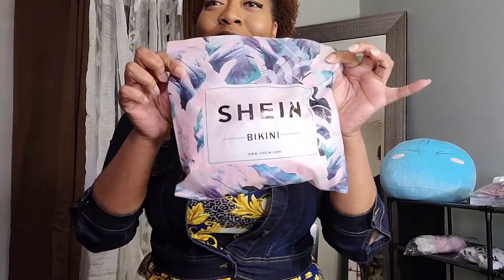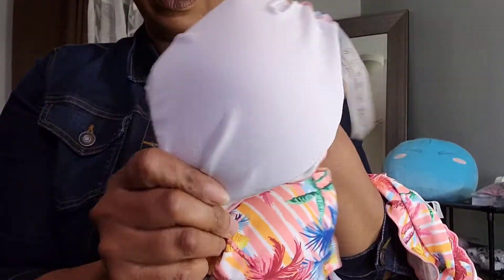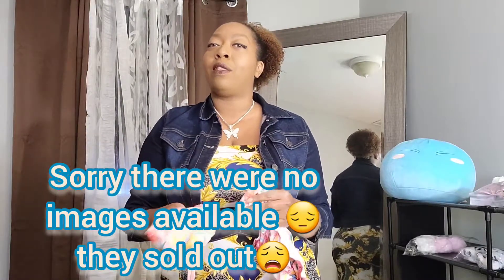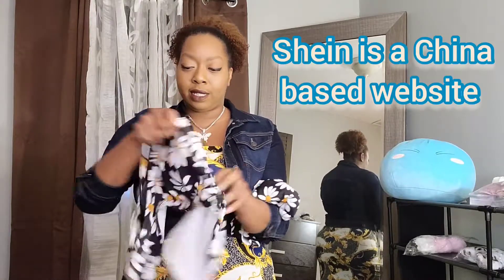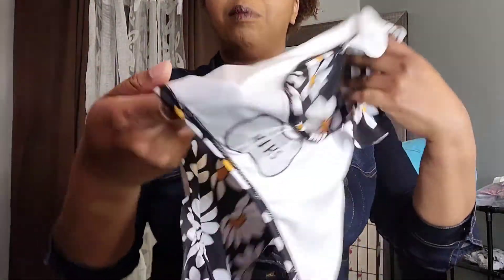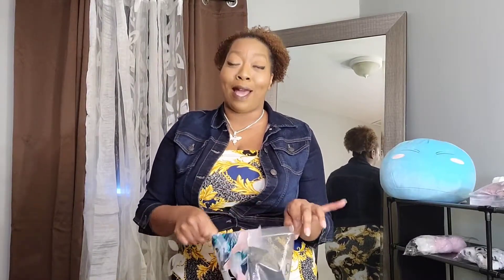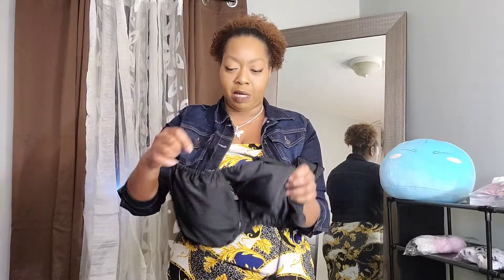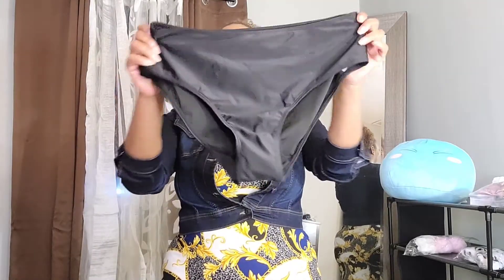Let's Get Summer Ready With This Shein Bathing Suit Hual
If Your Reading This Then Your The 💣 Thanks for Keeping me company on this plus size bathing suit Haul From Shein 😍 Shein definitely did the dammm Thang! YASSSS

💜SPECIAL OFFERS💜

YOUR THE BEST GUY'S & GAL'S EVER! FREE SCENT BIRD (PERFUME) GIFT FROM ME 2 U 👇👇

💜MY YOUTUBE VIDEOS TOOL'S 💜

👇Computer I Use to Edit👇

iBUYPOWER Gaming PC Computer Desktop Element 9260 (Intel Core i7-9700F 3.0Ghz, NVIDIA GeForce GTX 1660 Ti 6GB, 16GB DDR4, 240GB SSD, 1TB HDD, Wi-Fi & Windows 10 Home) Black

Phone I Use to Record👇👇

Amazon Tri-Pod I Use👇👇

Ring Light I Use👇👇

😛JOIN ME ON ONLYFANS😛 FOR EXCLUSIVE CONTENT YOU CAN'T SEE ON YOUTUBE!

Please send to:
Shareen Nicole